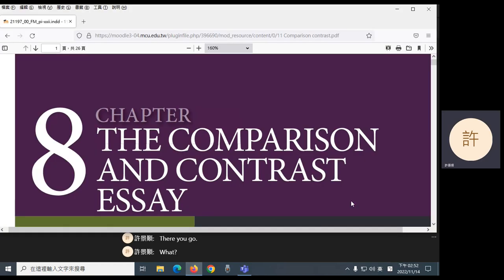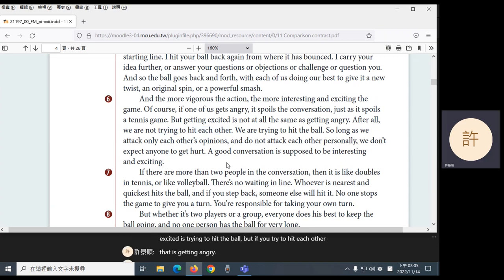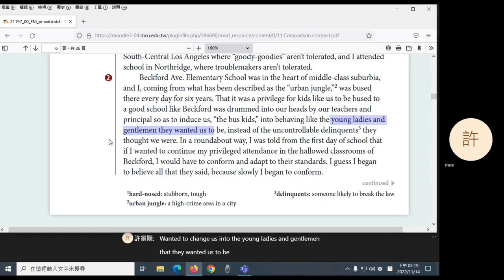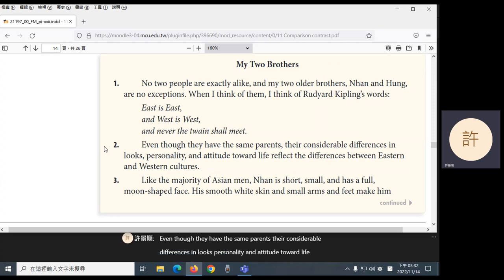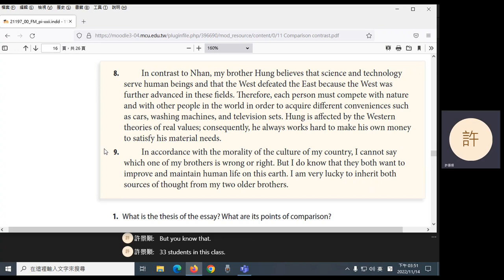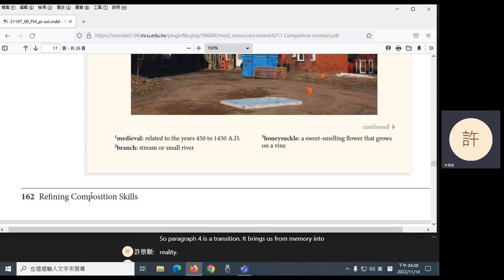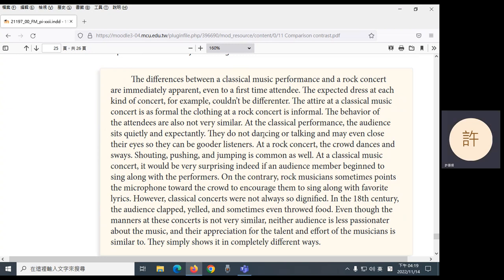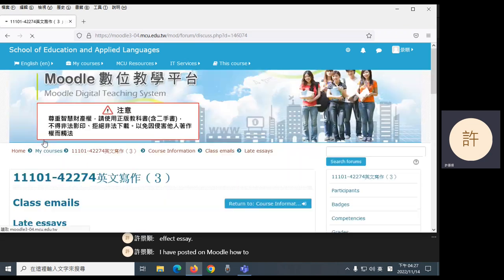2022 Fall: English Composition III (late afternoon) - 11 Introduction to comparison/contrast essays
Introduction to comparison/contrast essays; grammar practice.
0:05 Introduction to comparison/contrast essays
44:43 Break
59:00 Introduction to comparison/contrast essays (cont'd)
1:14:15 Grammar practice
1:25:41 Grammar practice answers
1:35:09 Announcement